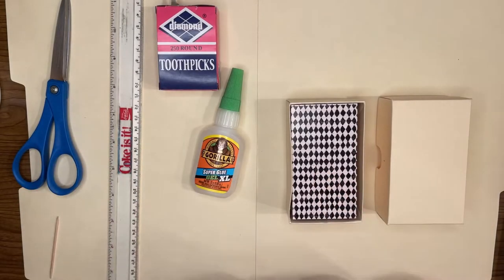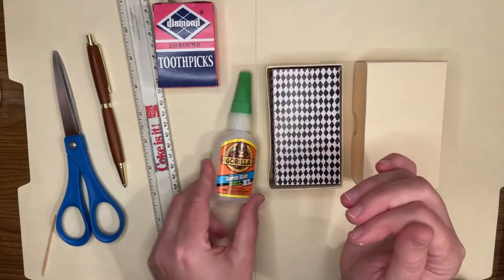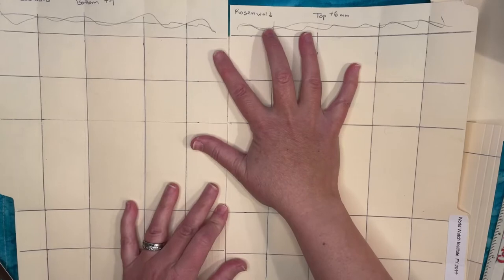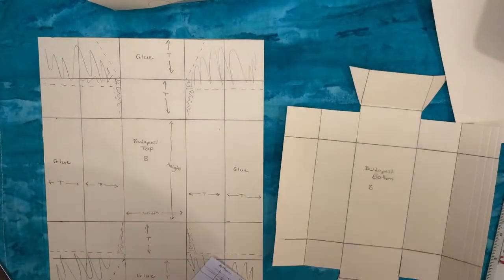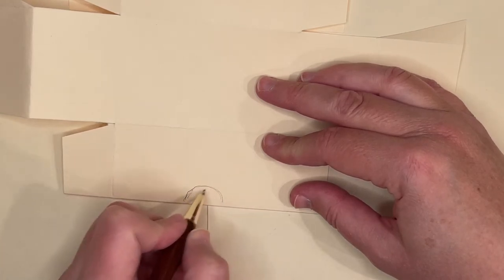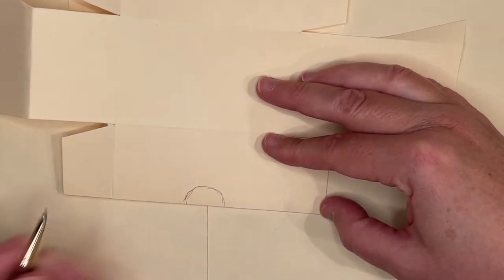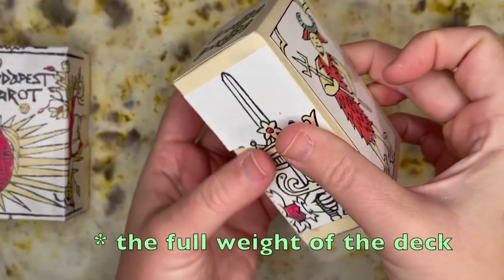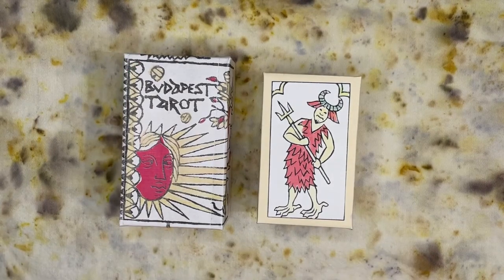Make a Tarot Box, Part 2: Two-piece box tutorial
If you have tarot decks that arrived with oversized packaging, that have lost their packaging, or a box that's falling apart, you can make a replacement box to fit a deck of any size and shape. Here's a tutorial on making a slightly more complex two-piece box.

Timestamps:
0:20 Introduction
2:12 Materials
4:12 Construction overview
6:25 Templates
11:05 Test fit and thumb cutouts
13:26 Gluing demonstration
19:20 Decoration options and finished boxes

Big thanks to Kristen of Over the Moon Academy for her inspiration and expertise on box making that got me started. Here's Kristen's tutorial on making another style of storage box: